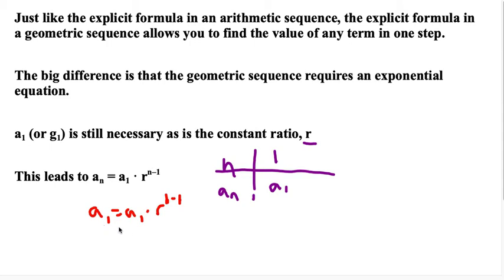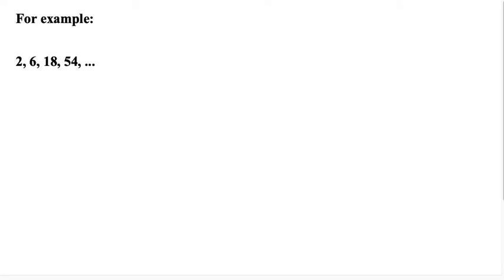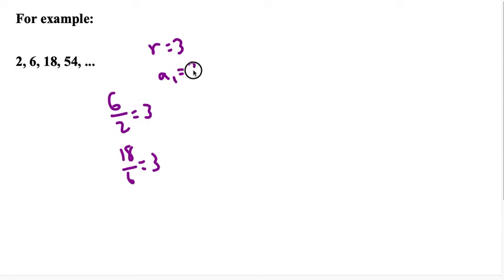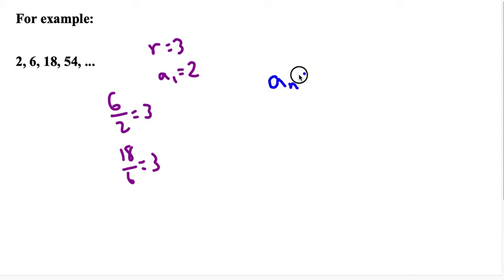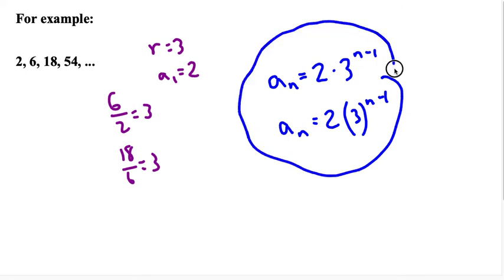Explicit Formula of Geometric Sequences